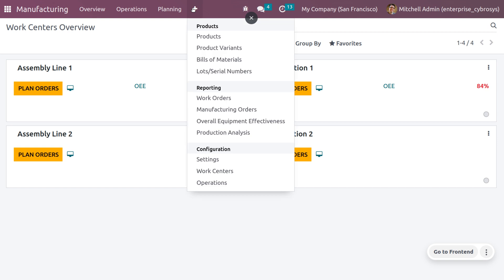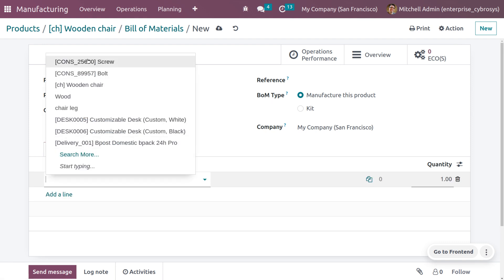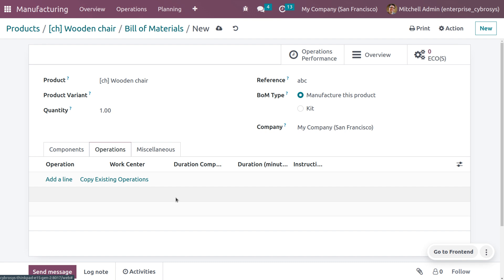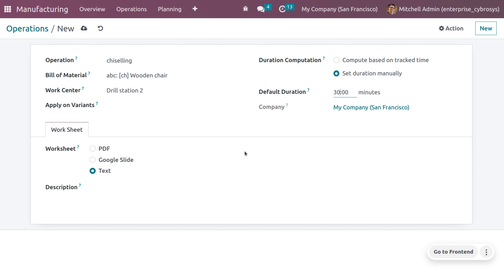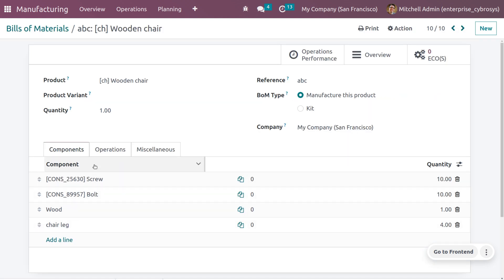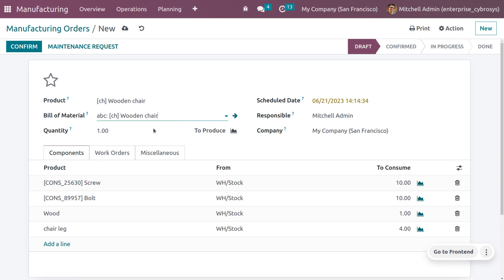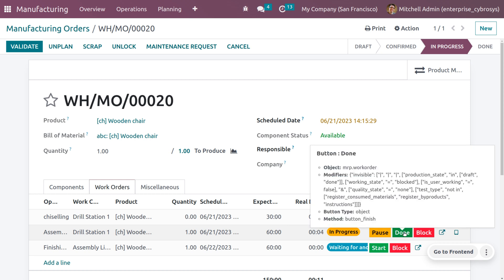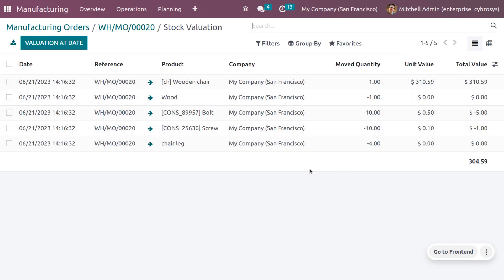Create a bill of materials (BoM) in Odoo 16 Manufacturing | How to Create BoM in Odoo 16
A Bill of Materials (BoM) is defines the quantity of each component required to make or deliver a finished product. It can also include various operations and the individual step guidelines needed to complete a production process.

Video Chapters
00:00 - What is BOM
00:46 - How to Create a BoM in Odoo 16
03:31 - Add This Link in the I Button
07:02 - How to Add Manufacturing Order

In Odoo Manufacturing, multiple BoMs can be linked to each product, so that even product variants can have their own tailored BoMs.

Correctly setting up a BoM helps optimize the manufacturing process and save time.